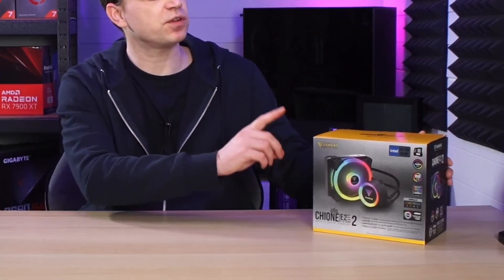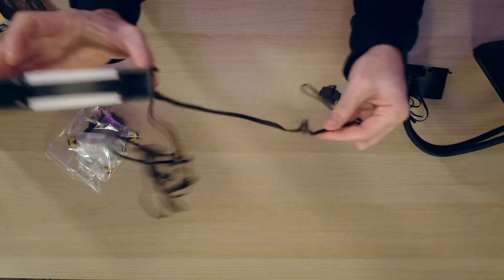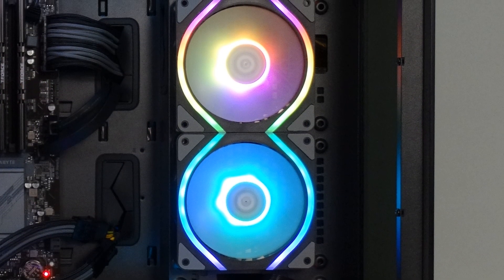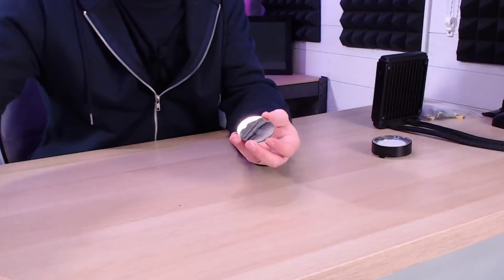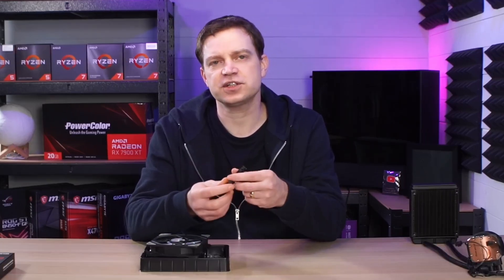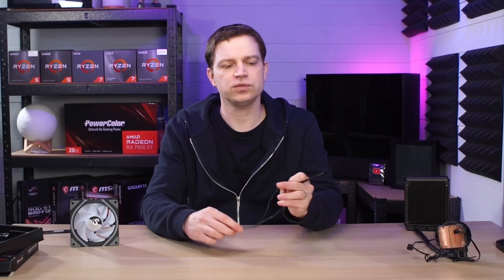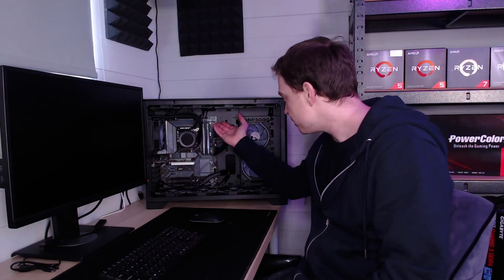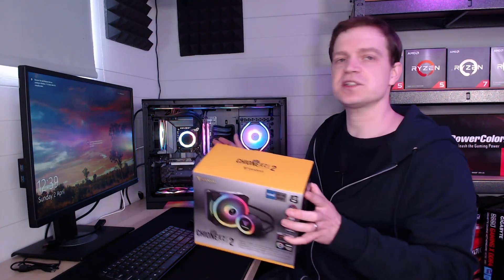Modding the Gamdias Chione all-in-one cooler... We made it better.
We were going to do a review of the Gamdias Chione E2-120 Lite 2 all-in-one cooler but during initial testing the fan fizzled, popped and died.  It’s a good job we were going to be modding this unit anyway for our test rig so let’s just do that anyway.

- Gamdias Chione E2-120 Lite 2

- Gamdias Store
- Gigabyte Store
- Noctua Store
- SaharaGaming Store